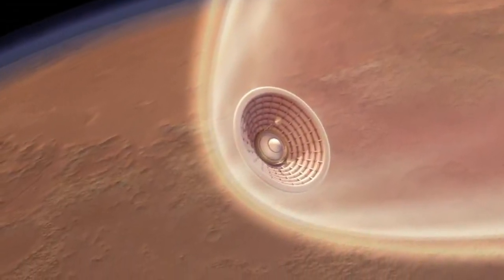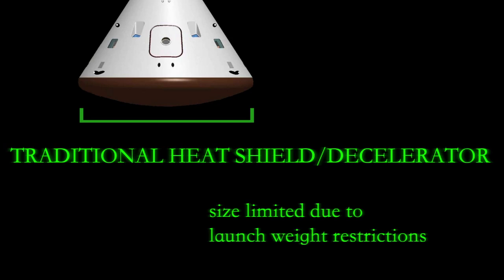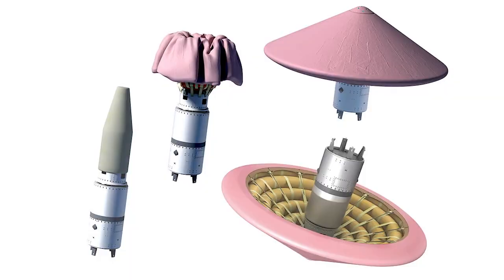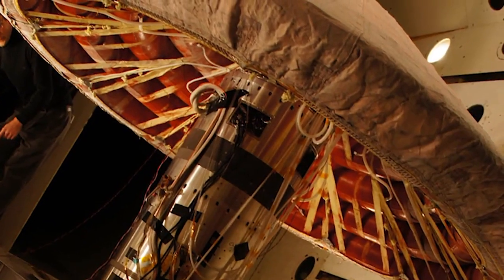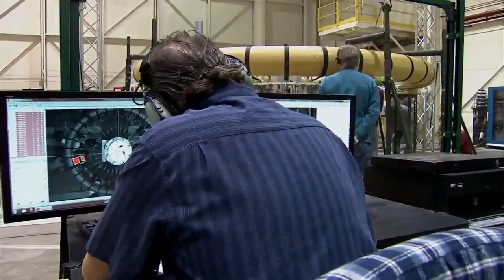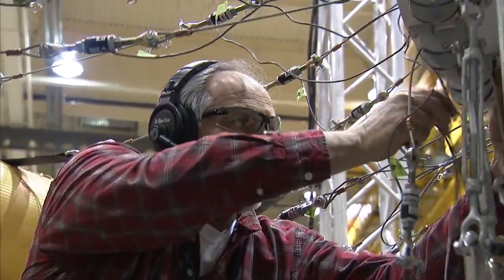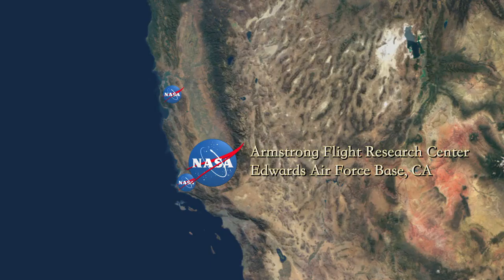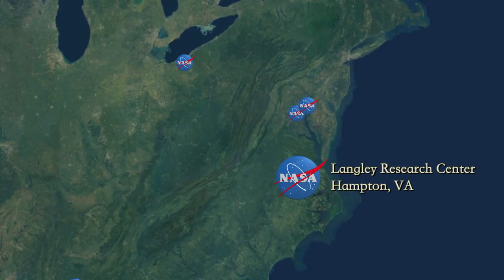Inflatable Heat Shields Could Drop-Ship Bigger Robots | Video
The Hypersonic Inflatable Aerodynamic Decelerator, or HIAD, is rigorously tested in NASA's Armstrong Flight Research Center. This technology is being developed to deliver larger payloads to planets more efficiently.